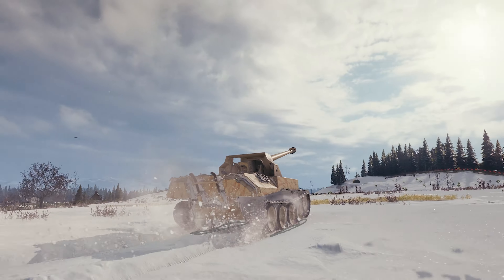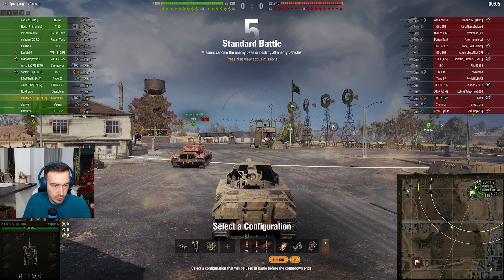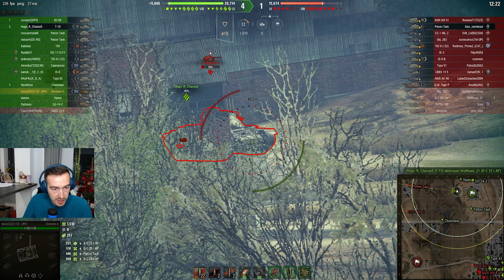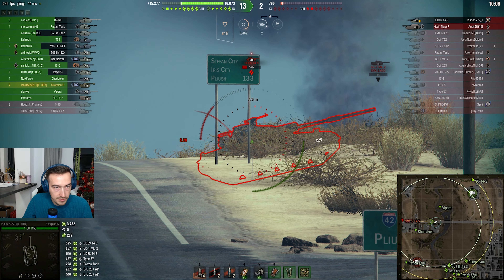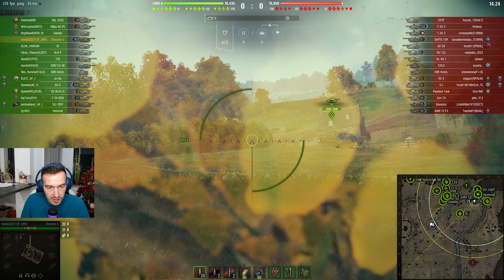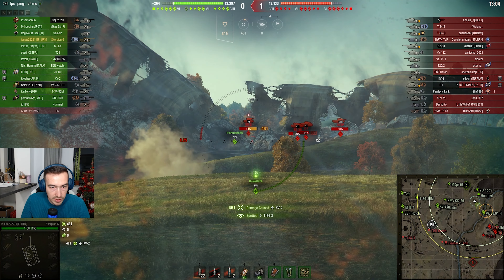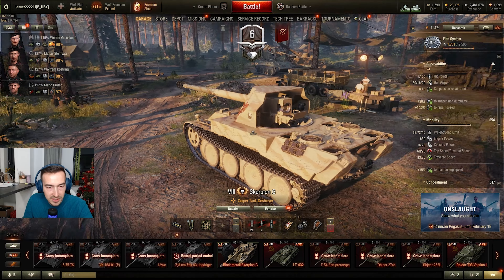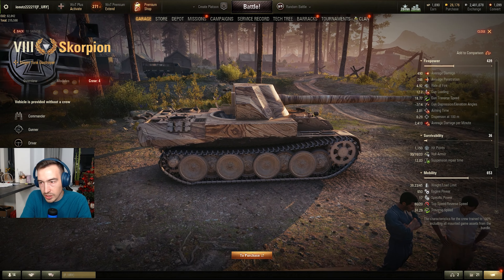The "original" overpowered tank that broke the bank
A review, yes of the original overpowered premium tank destroyer from 2015, the Skorpion G how it is prints credits. Is it still worth the asking price in 2024?

0:00 The tank that broke the bank
5:28 First live game
10:11 Battle results
10:34 Second live game
14:58 Third battle
23:50 Battle results
24:15 Tanks stats
16:21 Is it worth the gold?

World of Tanks is a Free 2 Play online game published by Wargaming